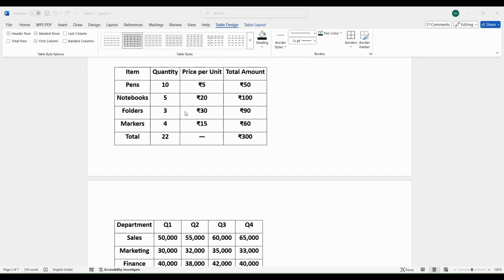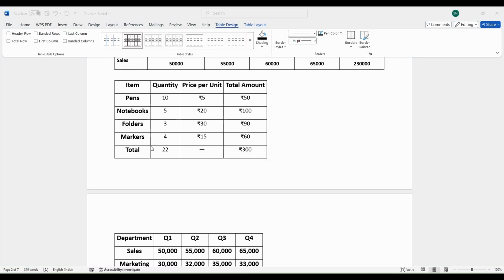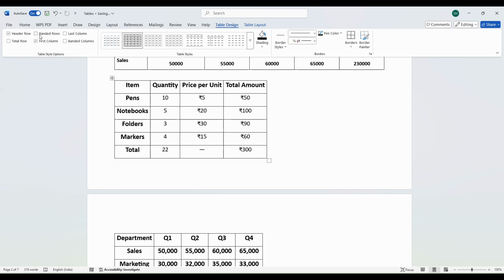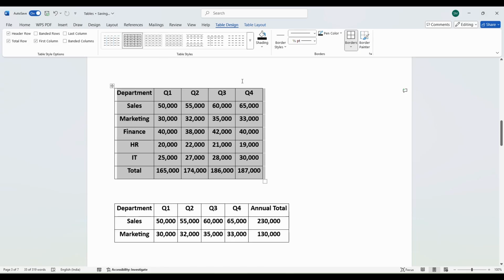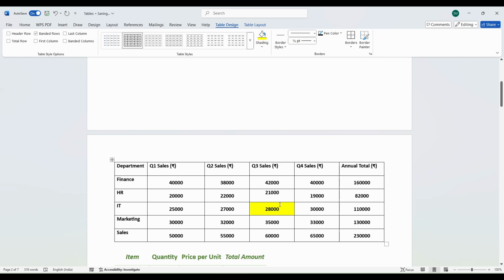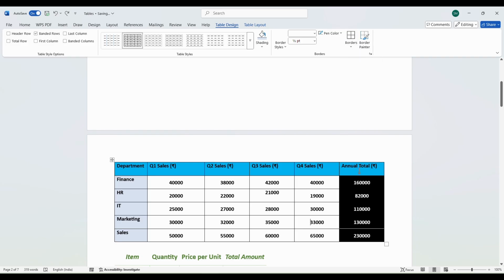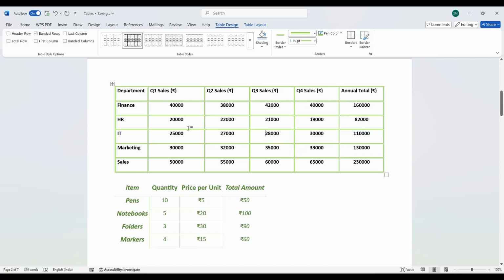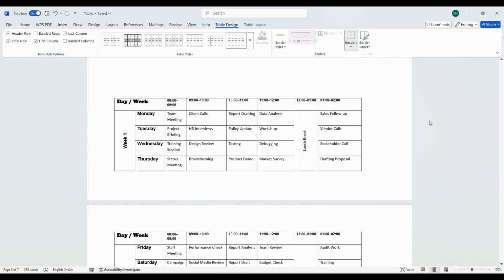How to Insert and Edit Tables in MS Word | Table DESIGN Tab | Part 2 of 2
Topics covered:

- How to use the Table Design tab in MS Word
- Applying and customizing table styles
- Adding or removing table borders
- Changing table colors and effects